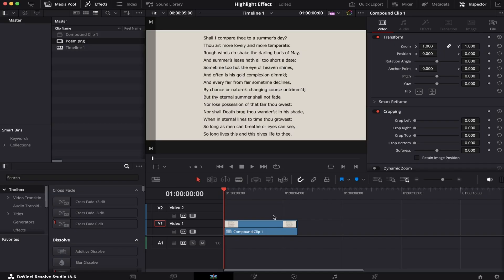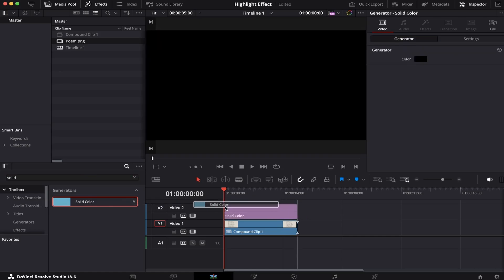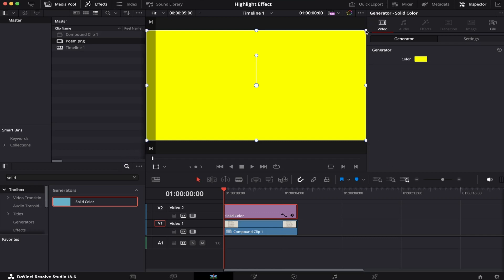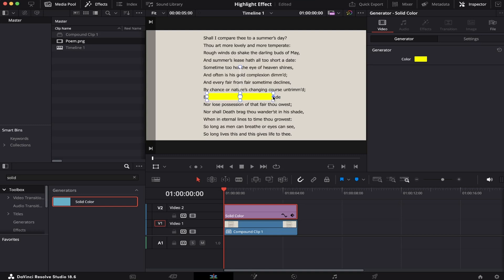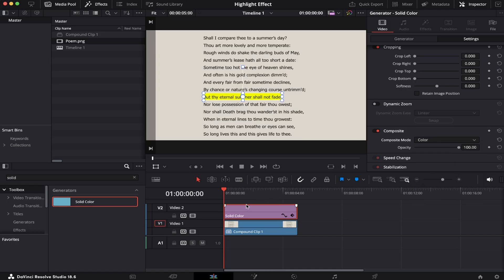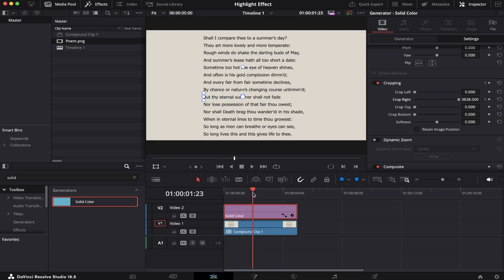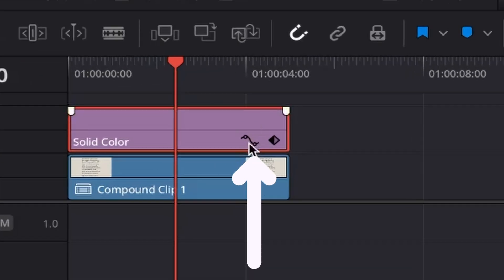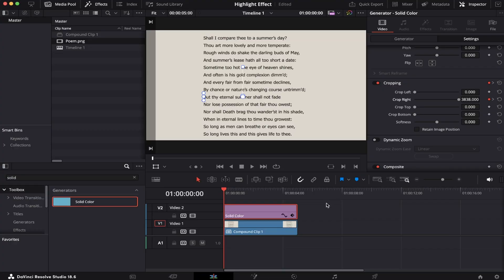Animated Highlight Effect in DaVinci Resolve | Tutorial for Beginners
In this video I'll show you how to make an animated highlight effect inside DaVinci Resolve.

Whether you're a beginner or an experienced video editor, this tutorial will empower you with the skills and knowledge to boost your editing in DaVinci Resolve. Let's get right into it!